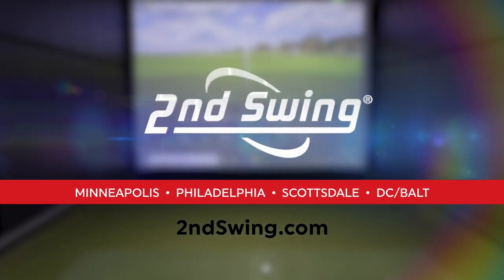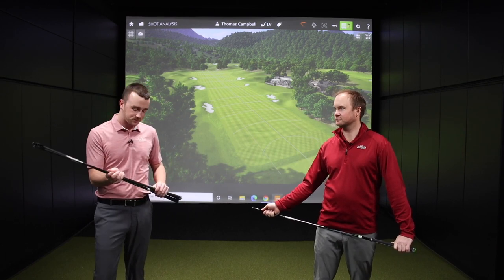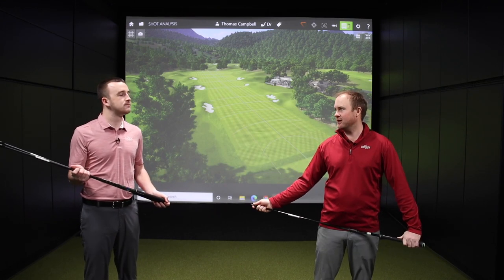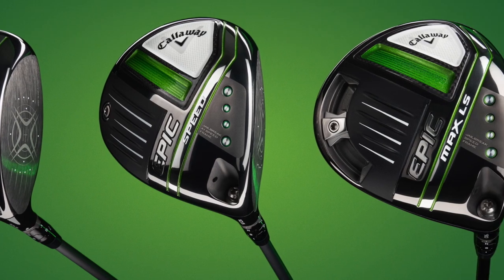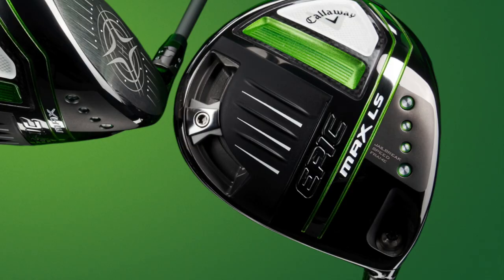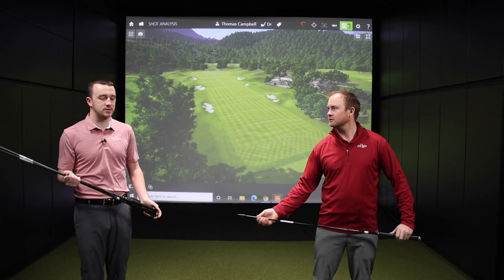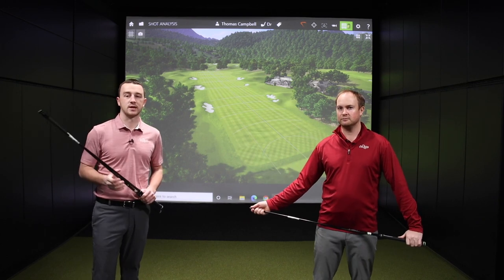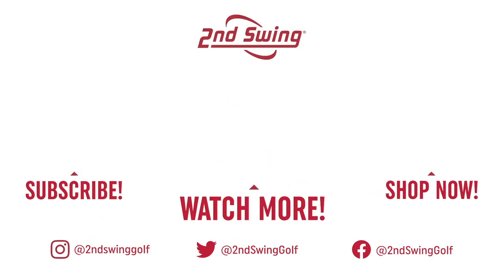Callaway Epic Driver Shaft Options Review | Which Shaft Is Right For You?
The new Callaway Epic driver series is extremely popular early on in 2021. Of course, as with any driver, it's important to also select the right driver shaft to pair with your new Callaway Epic driver clubhead.

In this video, 2nd Swing's Drew Mahowald and Thomas Campbell provide a quick breakdown of the Callaway Epic Driver Shaft Options.